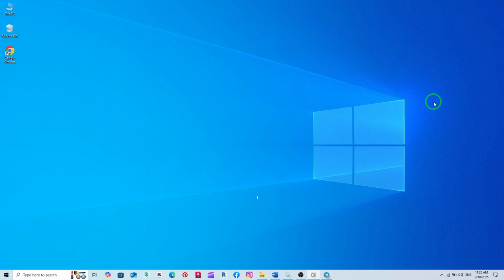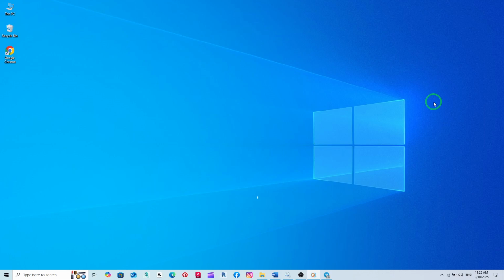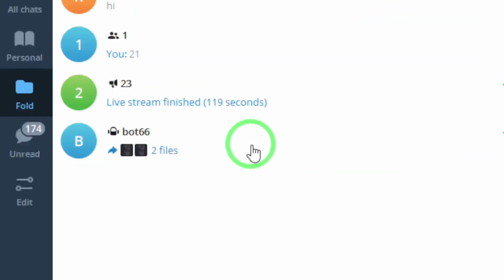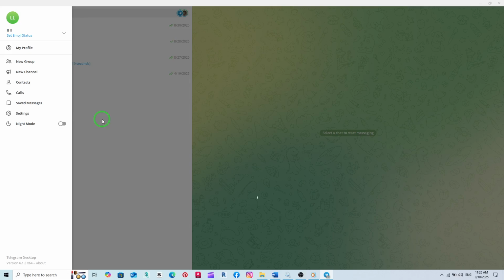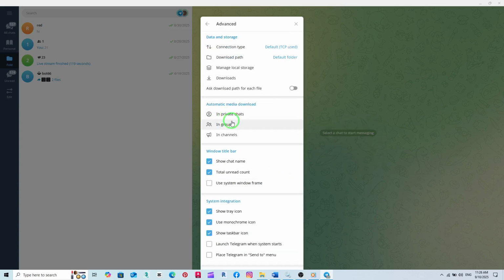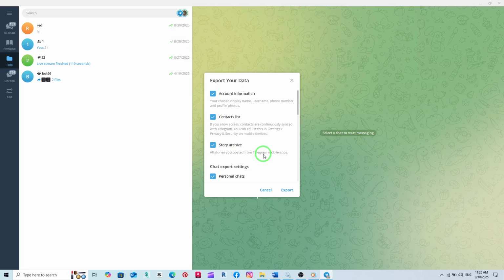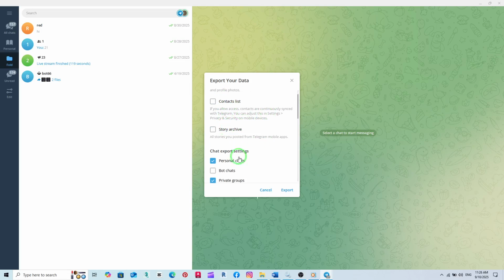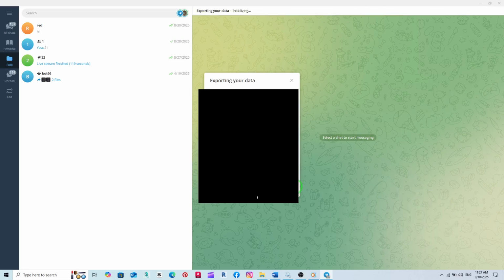How To Export Public Groups On Telegram App On PC (New Update)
Learn how to export public groups on the Telegram app for PC with the new update. This quick tutorial will guide you step by step so you can easily access and manage your exported data efficiently.

Steps to export public groups on Telegram (PC):

1. Open Telegram app

2. Click on the three lines at the top of the page

3. Enter to Settings, then Advanced

4. Scroll down to Export Telegram Data

5. Check only Public Groups, click on Export

6. After ending the export, click on Show my data-
Timeline:
00:00 Start
00:12 How to do it
01:05 End